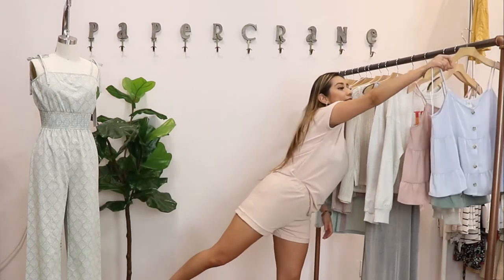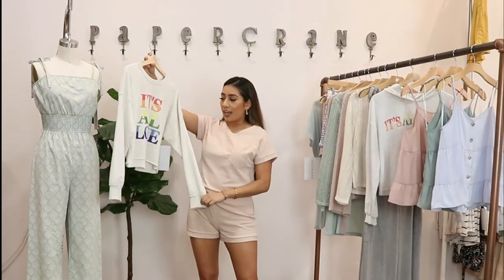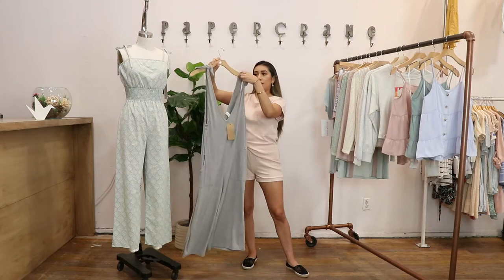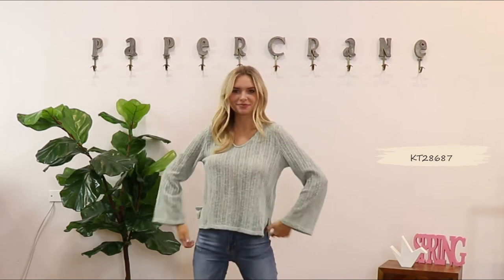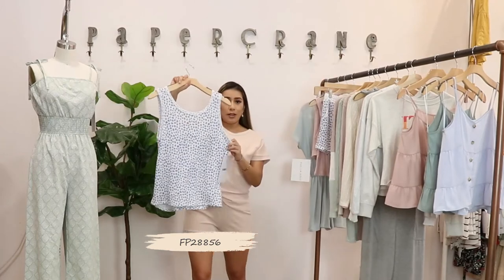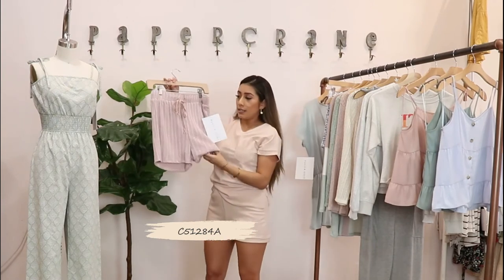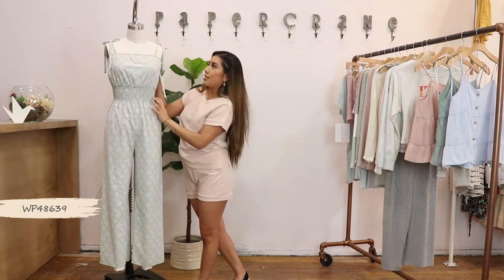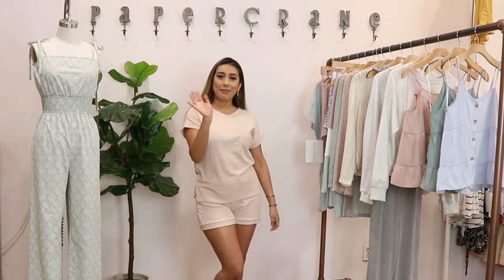Paper Crane: New Arrivals - June 10, 2020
Summer is FINALLY HERE! 🌸